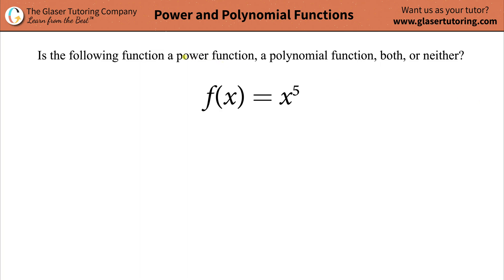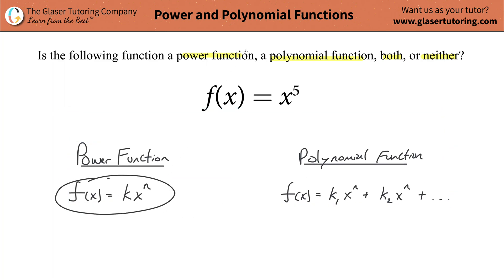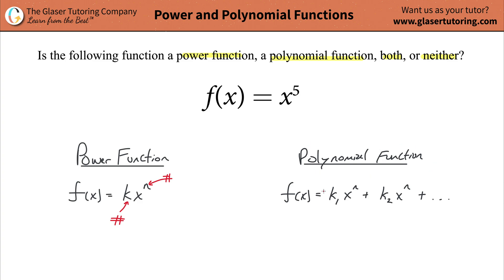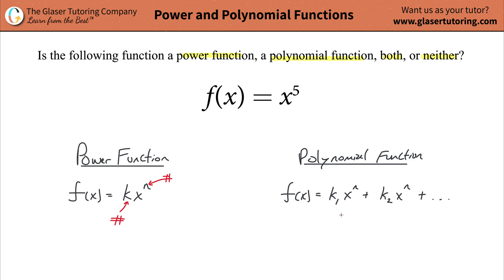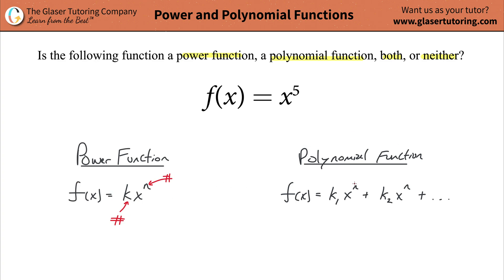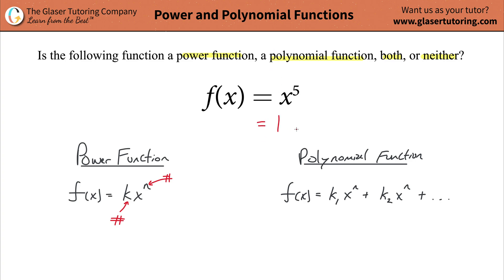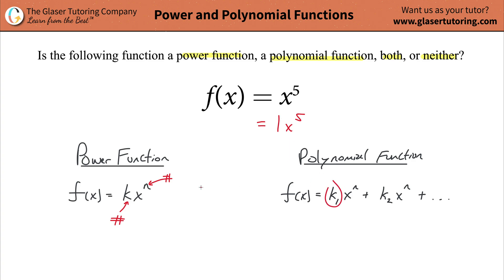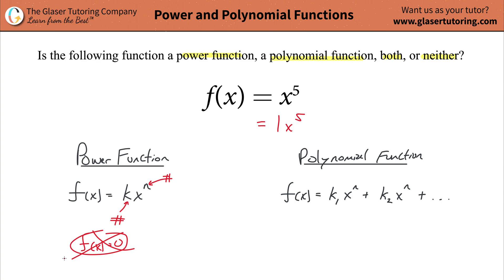Is f(x)=x^5 a power function or a polynomial function?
For the following exercises, identify the function as a power function, a polynomial function, or neither.
f(x)=x^5